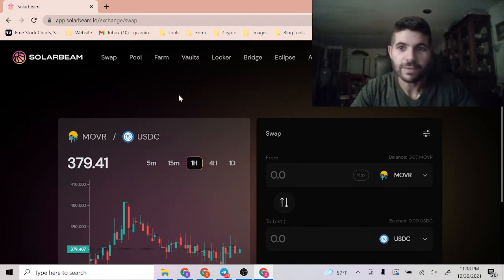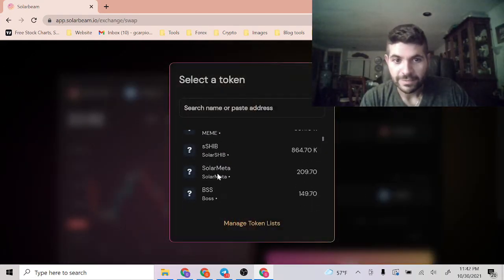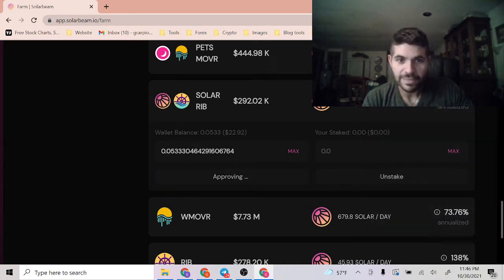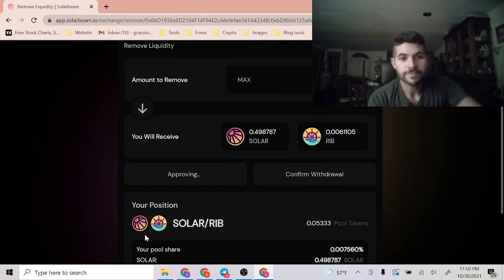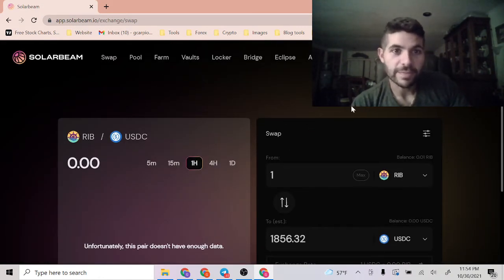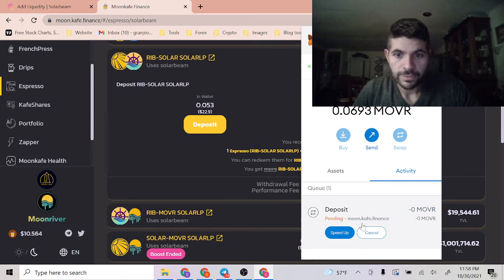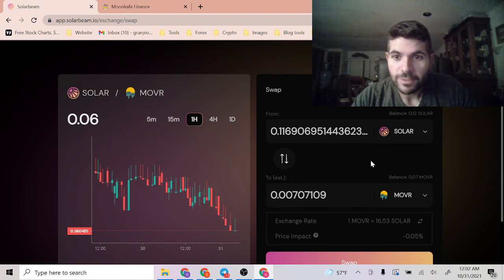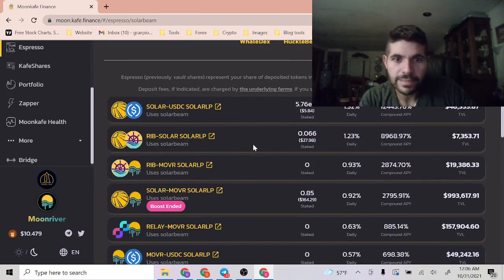What Is Yield Farming (Crypto) - Fortunes Forever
A brief video of George showcasing a Yield Farm while breaking down what exactly it is and how to use it.

The Yield farm I'm using is Solarbeam on the Moonriver network. Moonriver is an EVM (Ethereum Virtual Machine) that runs on the Kusama ecosystem.

Timestamps:
0:00 What is Yield Farming?
4:42 Staking in a Yield Farm
10:38 Removing Staked positions in a Yield Farm
16:27 Optimized Yield Farms (on other exchanges)
21:45 Additional Example